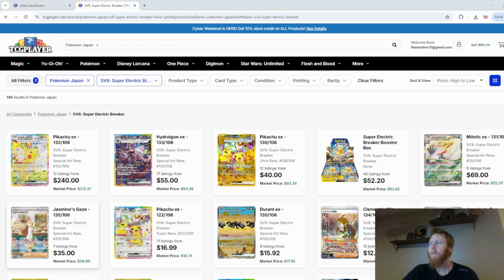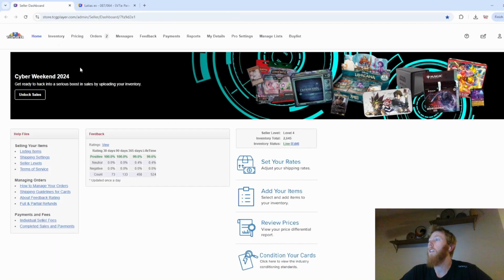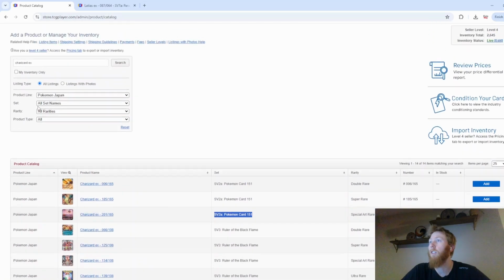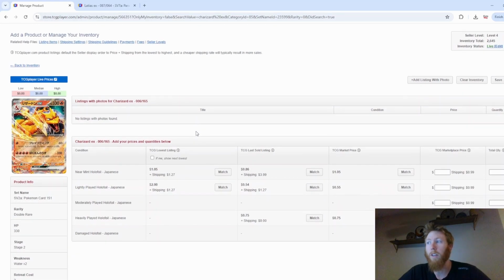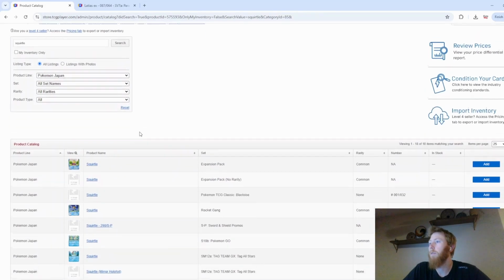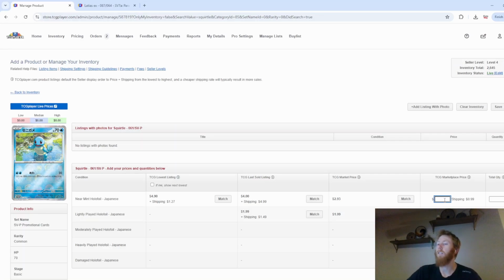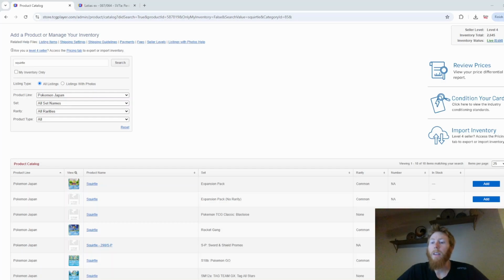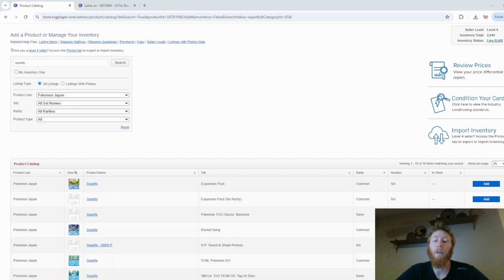Start selling your Japanese Pokemon cards on TCGPlayer now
This is a small continuation of the TCGPlayer series where I talk about my experience so far selling japanese cards (a relatively new feature) on TCGPlayer.